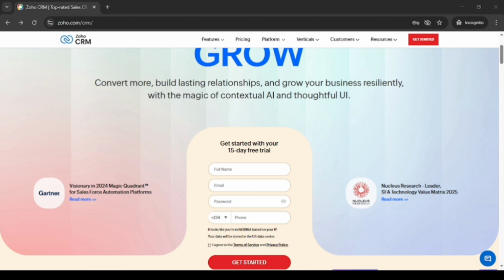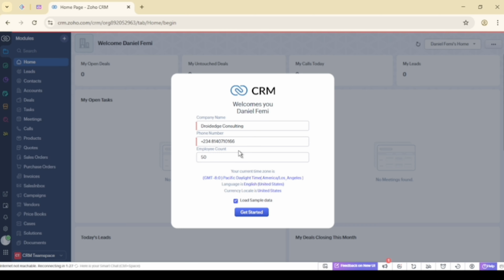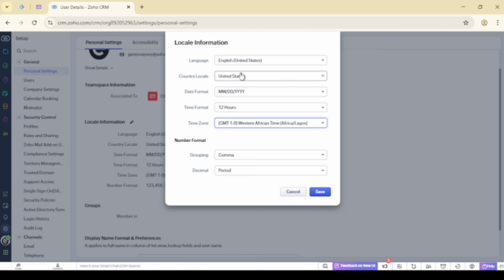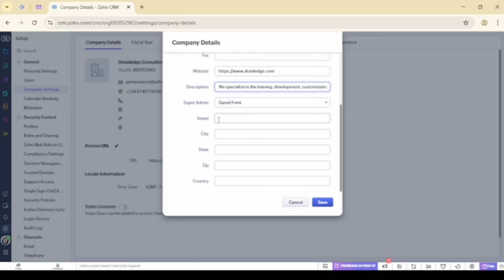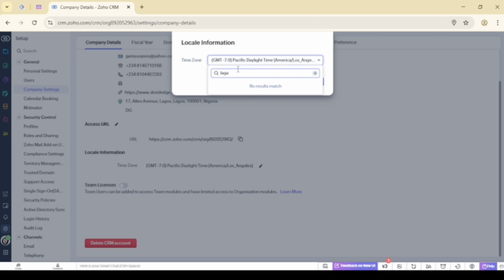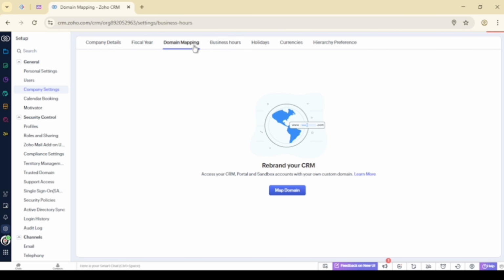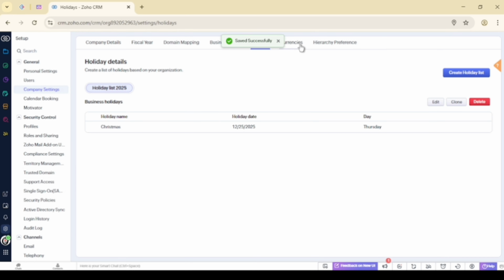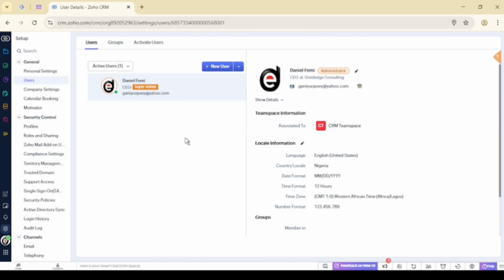How to Set Up Your Zoho CRM Account - Beginner's Guide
Are you new to Zoho CRM? This video walks you through the essential steps to set up your Zoho CRM account from scratch.

You'll learn how to configure your company details, set up your personal settings, fiscal year, domain mapping, business hours, holidays, currencies, and lastly, heirarchy performance.